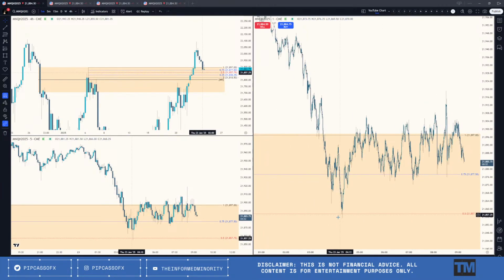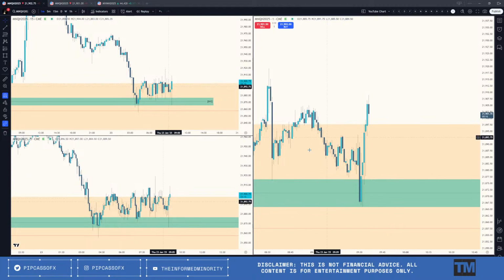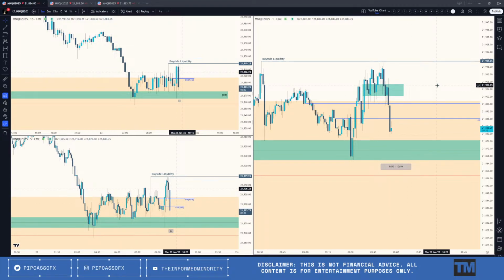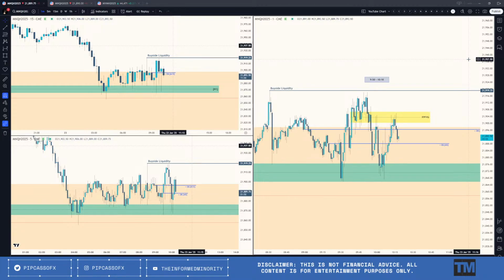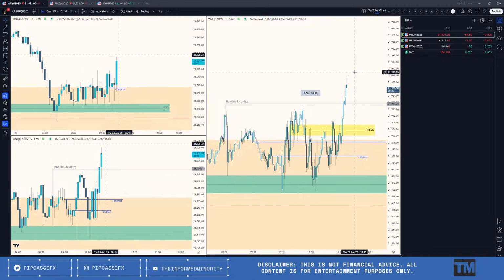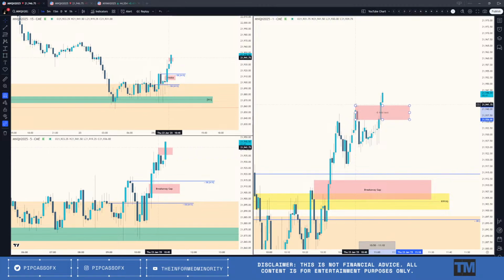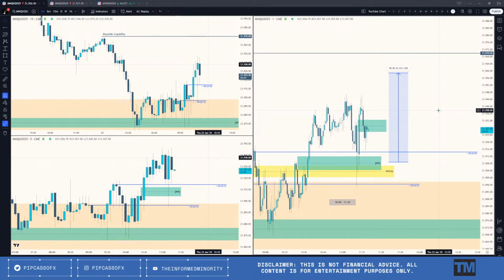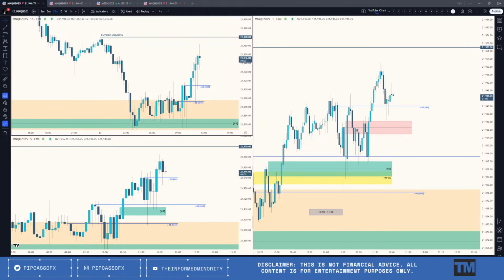16.75 Handle Loss & Trump What the Heck! | Day Trading NASDAQ using ICT Concepts!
Hi, I’m Brandon, aka Pipcasso FX.  This channel is your insider look into my approach to trading futures, using ICT concepts as the foundation of my strategies. Here, I’ll break down how I navigate the markets, sharing real-time analysis, trades, and the thought process behind each decision.

My goal is to provide transparent insights into the art and science of trading — wins, losses, and everything in between. Beyond strategies, I’ll share the lessons I’ve learned from years of perseverance, the challenges I’ve overcome, and the mindset required to succeed in this demanding field.